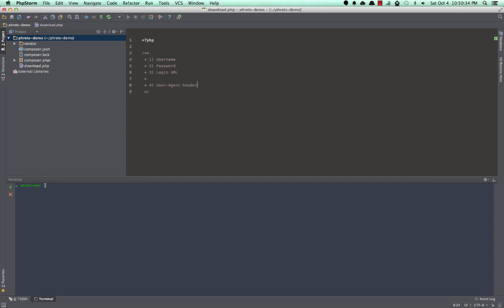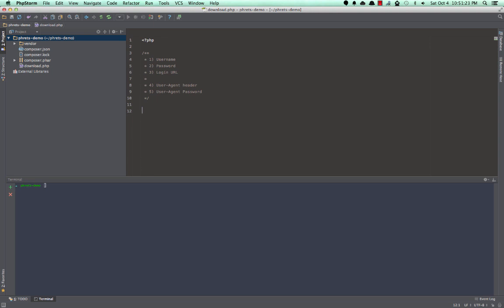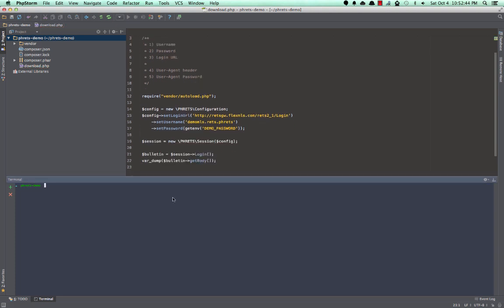PHRETS: Authentication and Connecting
A general overview of RETS authentication and a quick example showing how to connect to a RETS server using the new version 2 of the PHRETS library.